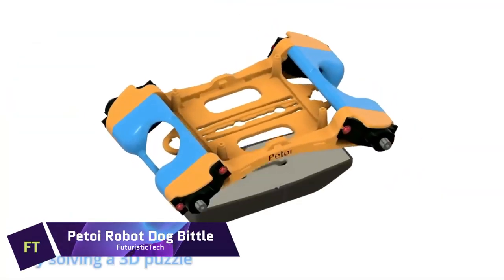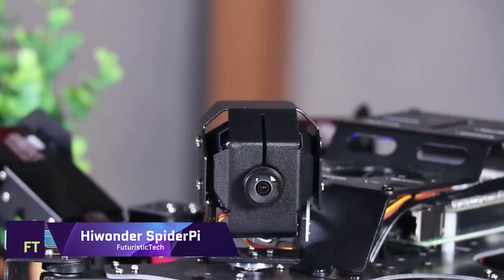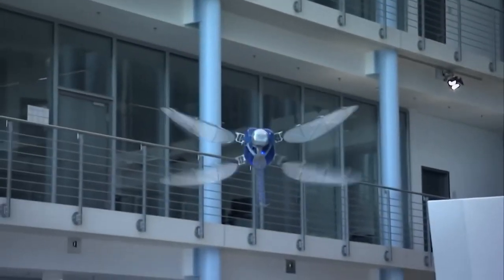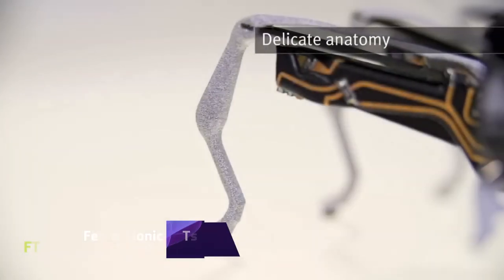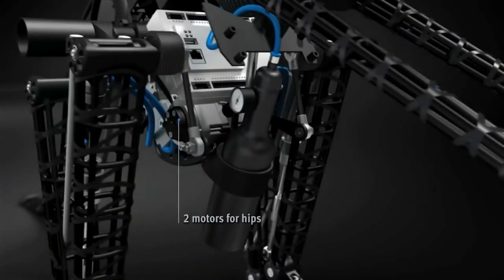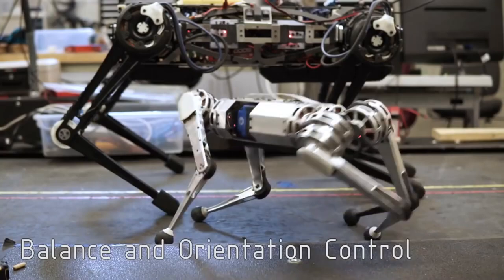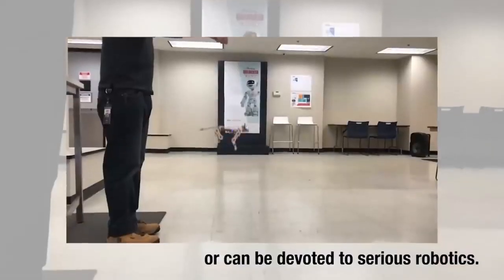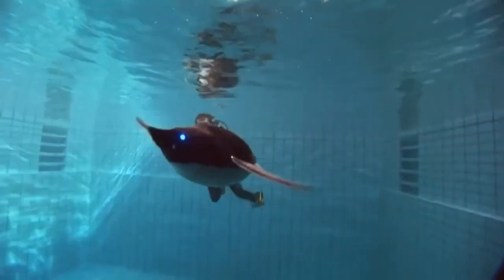The Most Incredible Robot Animals | You Need to See Right Now! | Robots ki Aik New Duniya Tayar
Prepare to be amazed by the most incredible robot animals that push the boundaries of technology! In this video, we showcase the mind-blowing creations that blur the line between robotics and nature. Discover the future of robotics and witness the unbelievable capabilities of these robot animals that you shouldn't miss! @junikhoso